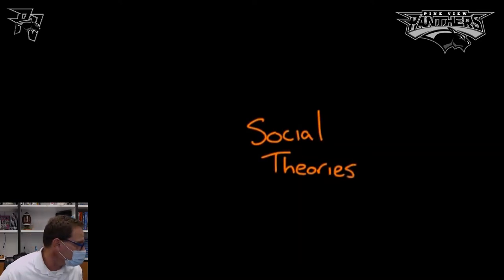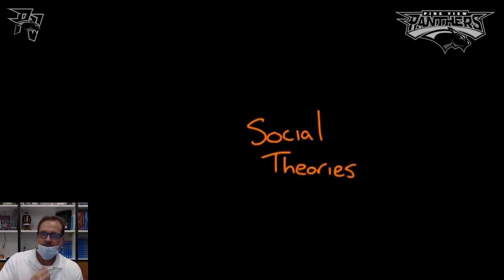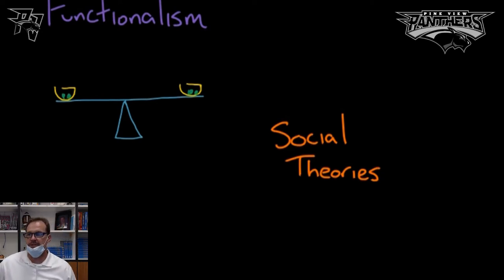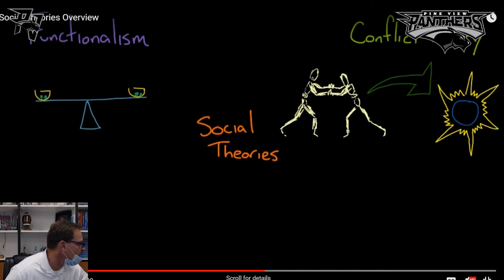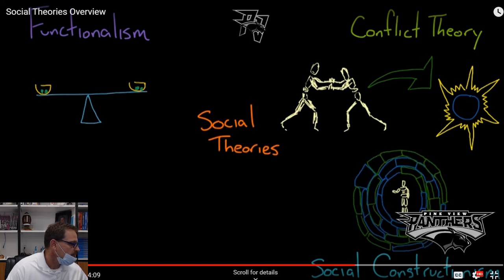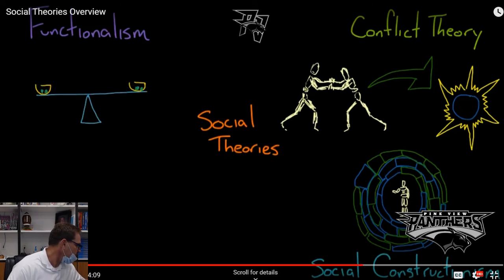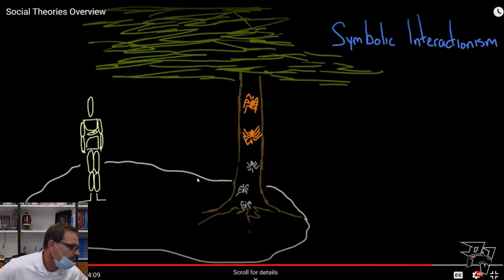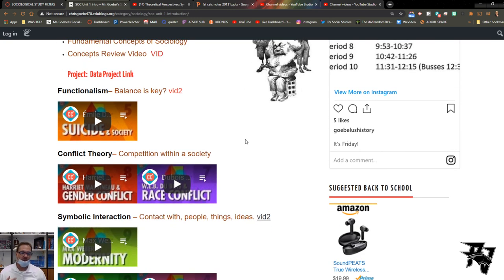Social Theories - Sociology Unit 1 Functionalism, Symbolic Interaction, Conflict Theory Unit 1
Conflict Theory - Symbolic Interaction - Functionalism
This video helps to explain the filters Sociologist use to study society.  Think of these ideas as a filter or tool to deal with topics and issues faced in Sociological studies.

This Video Content Resource was shared through this URL - In no way do I take credit or own the rights to it.  Thanks